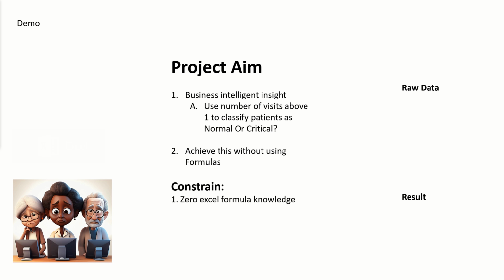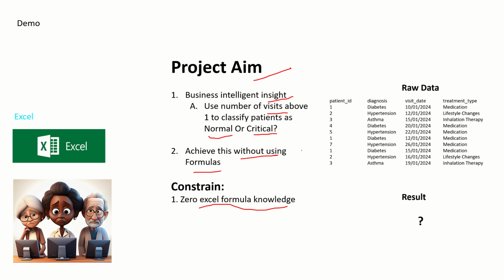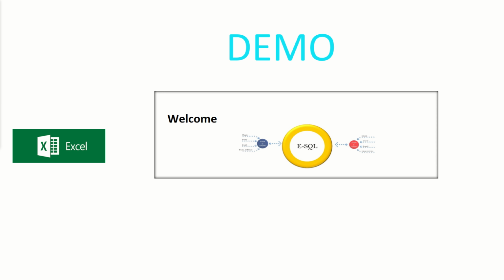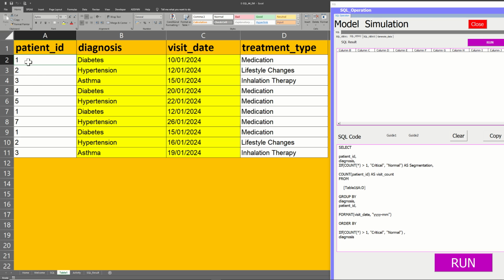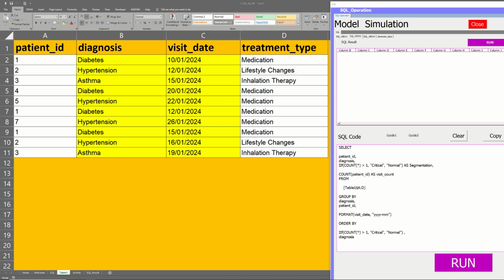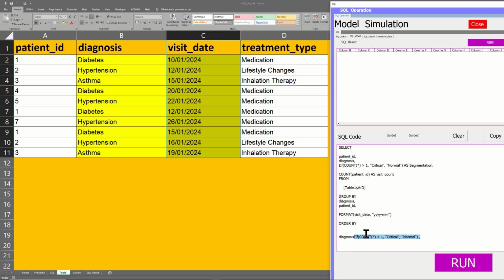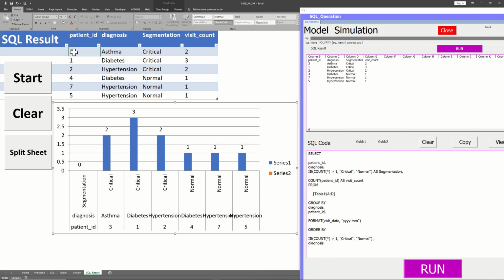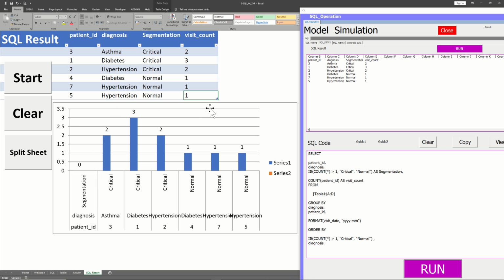HealthCare customer segmentation using excel without formulas E SQL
Project Aim

Constrain:
1. Zero excel formula knowledge